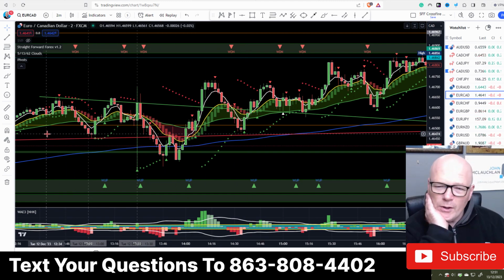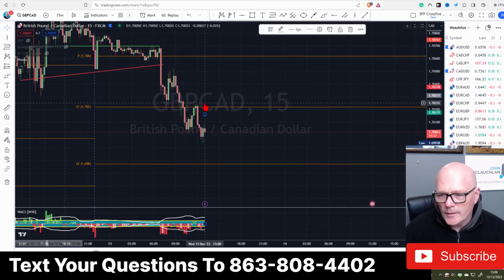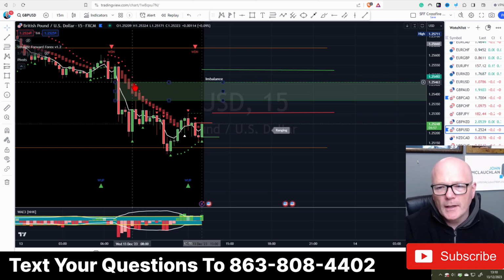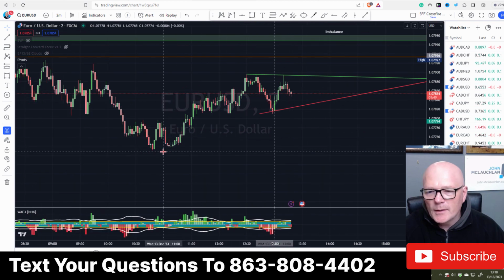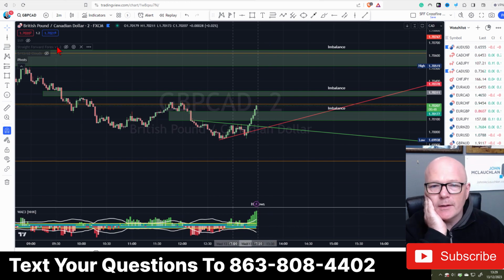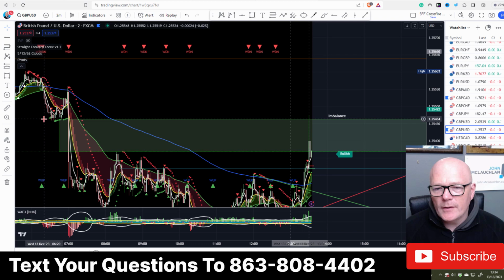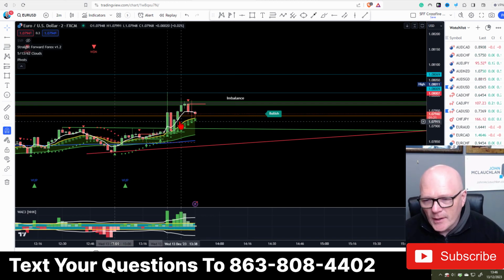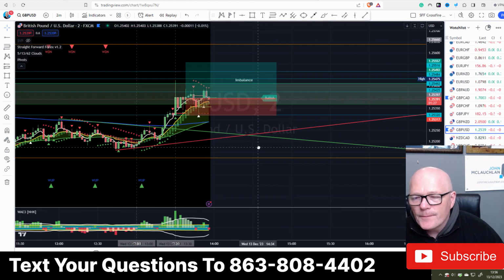Forex Trading The Crossfire Scalping Strategy - Wednesday 13th December 2023 1pm UK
A choppy day in the Forex markets and a good lesson in placing stop losses and account management.

Questions?